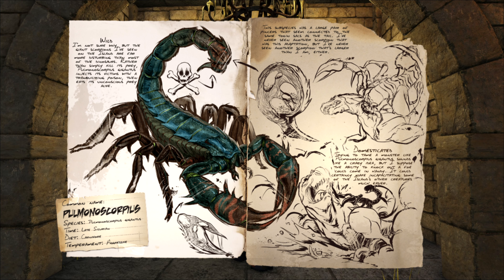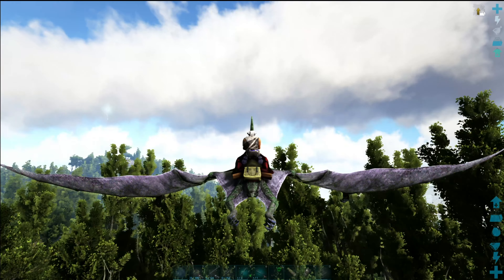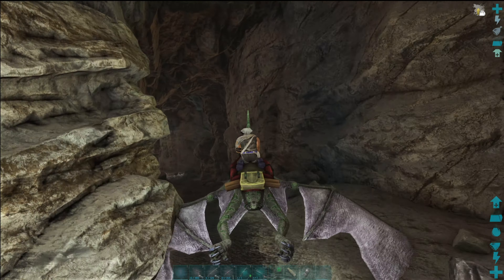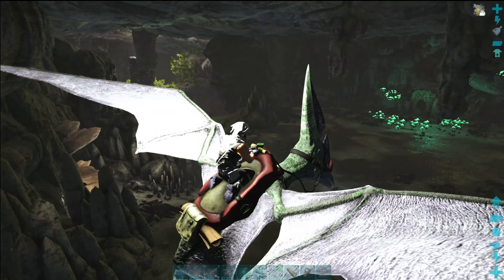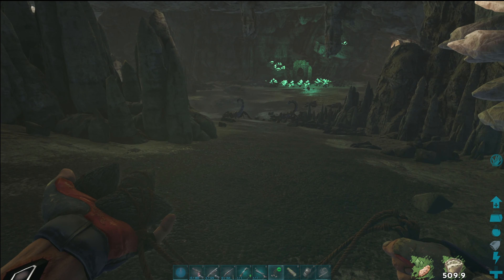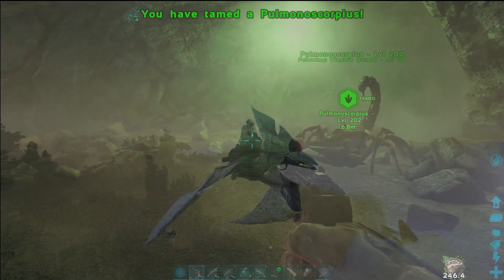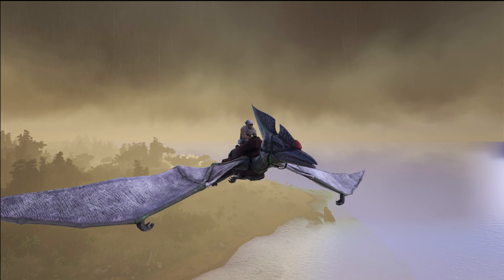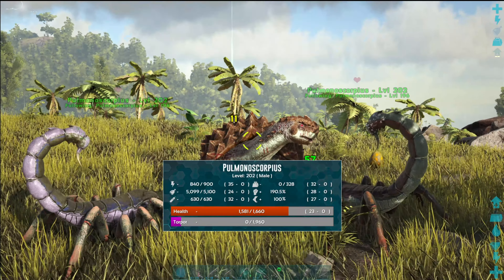Ark: Survival Evolved. Taming the Pulmonoscorpius!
Hello and welcome back to Ark: Survival Evolved. Today we're hunting down and taming a Pulmonoscorpius!